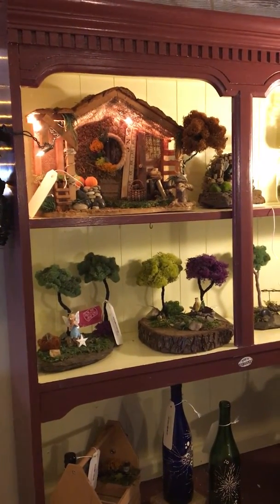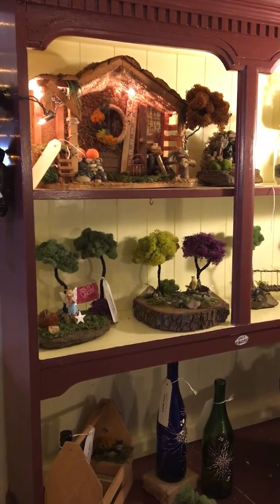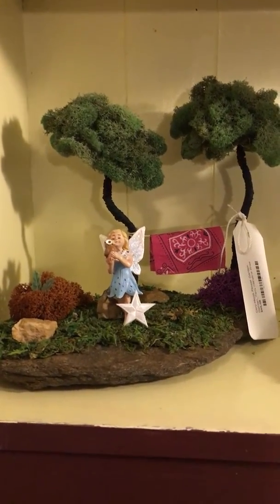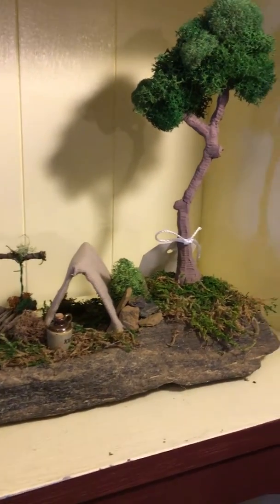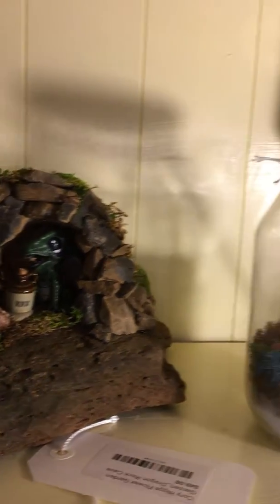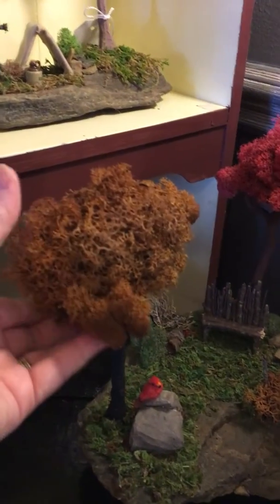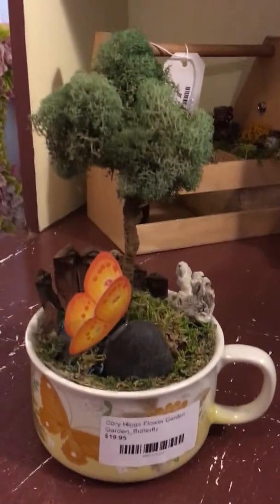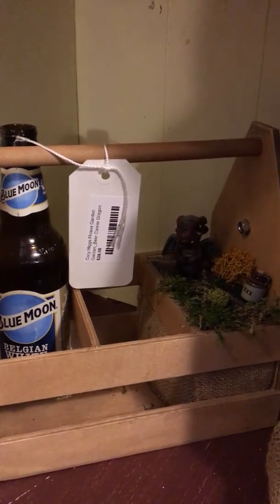Country Cupboard Store - Featured Artist - Cory Higgs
Country Cupboard Store featured artist, Cory Higgs.  Fairy gardens with delicate designs with a twist of dragons